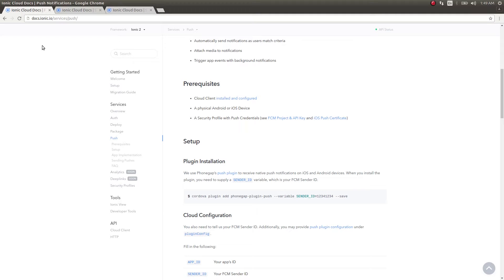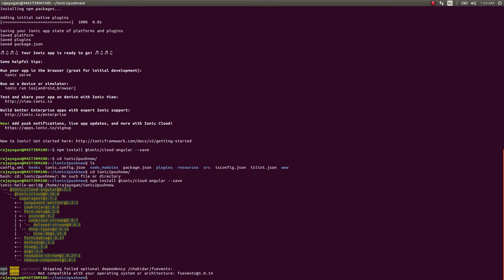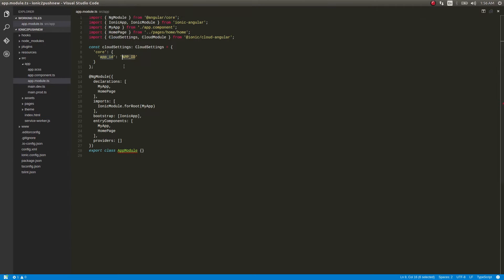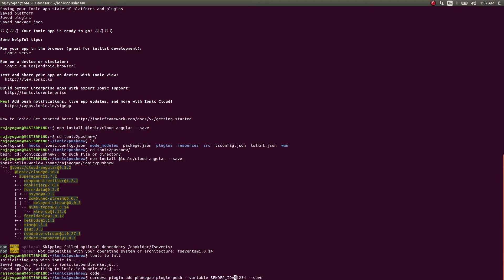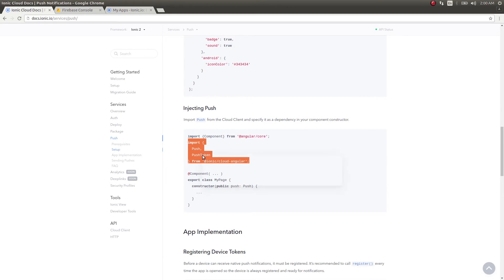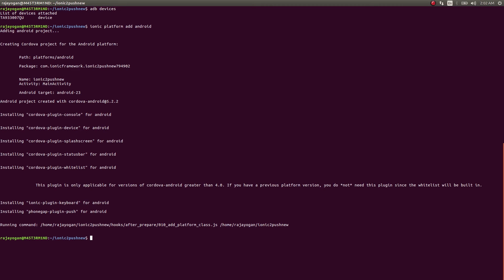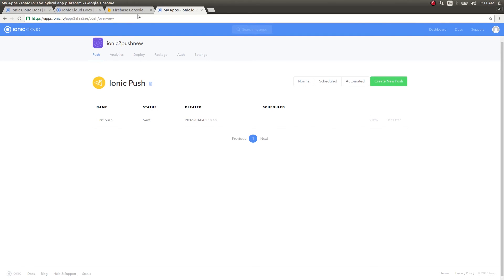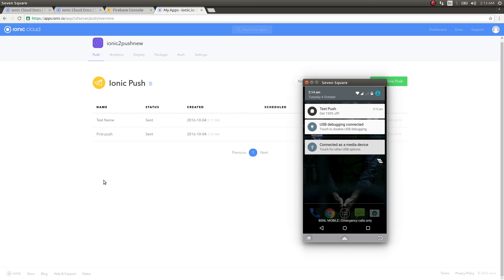Ionic 2 - Push Notifications with Firebase Cloud Messaging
An update for my previous video on Push Notifications in Ionic 2.